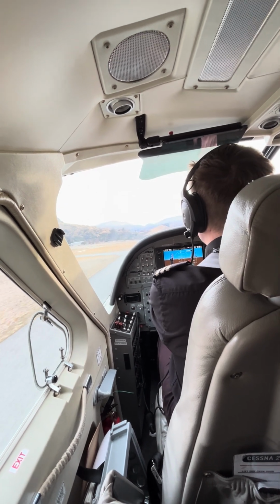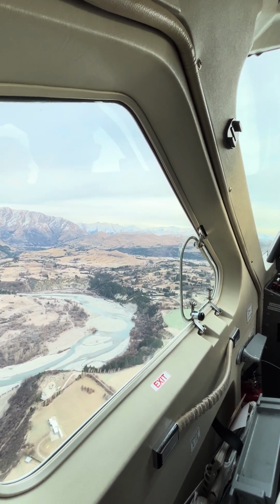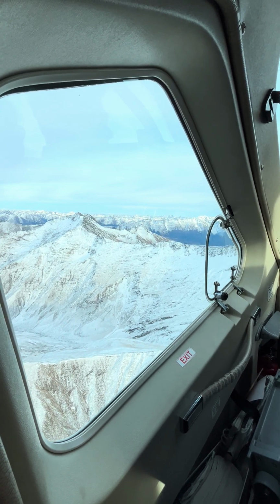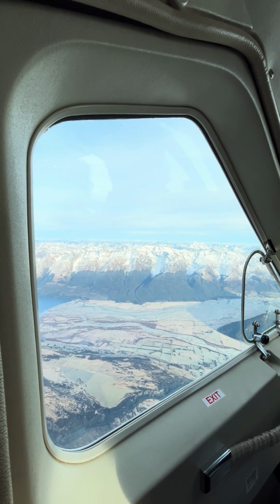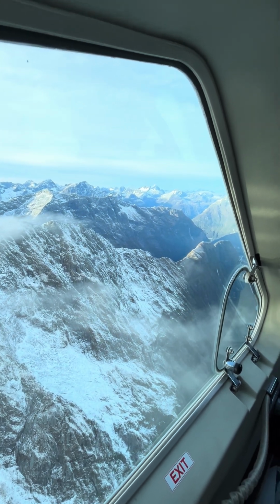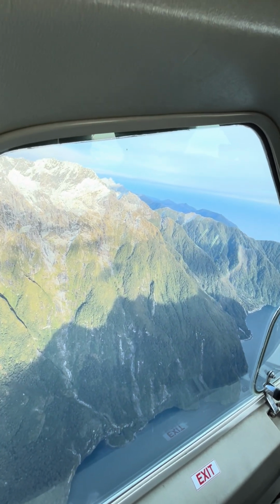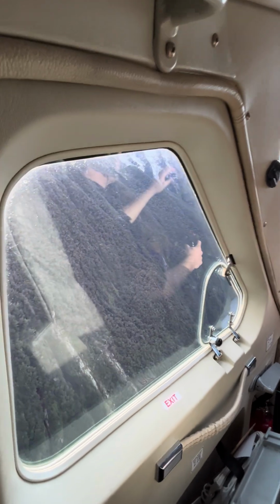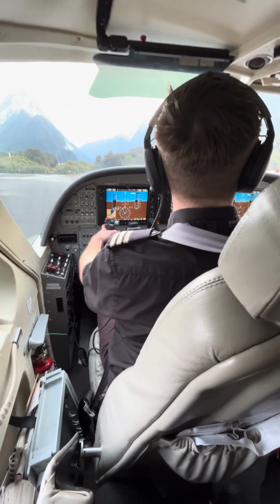Queenstown to Milford Sound by small plane